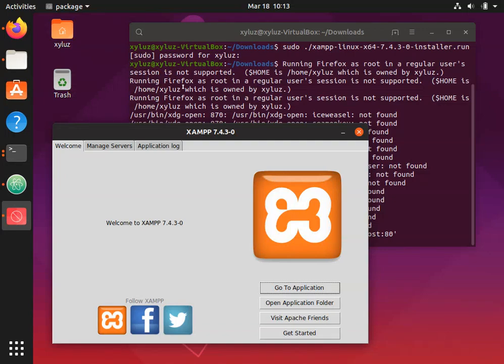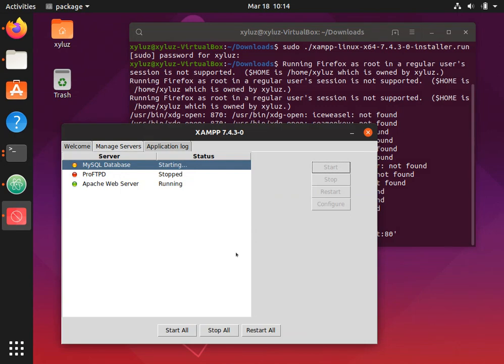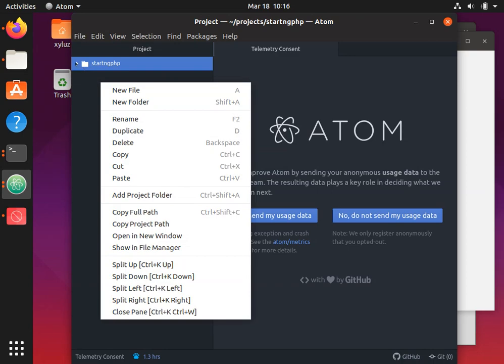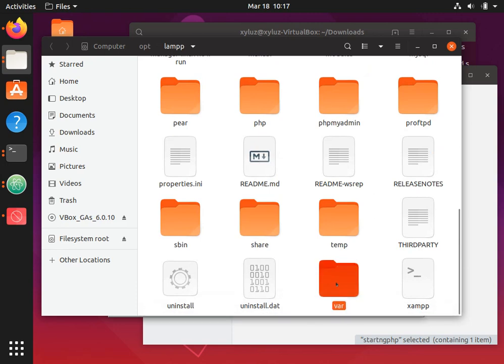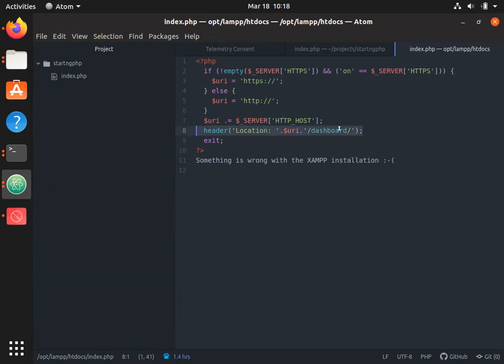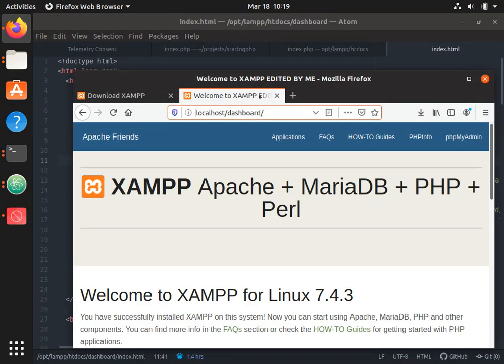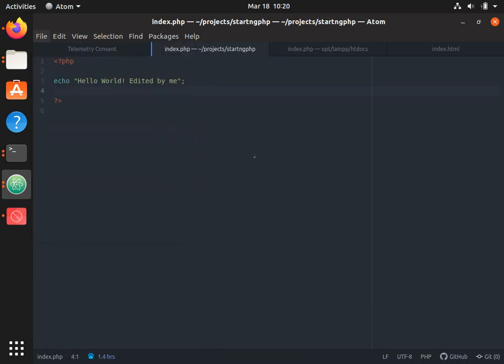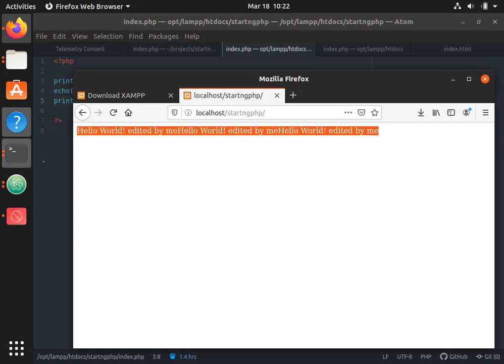Write your first PHP Code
This short tutorial will show you how to write your first PHP code, host it on your local computer and solve the problem of port conflict.